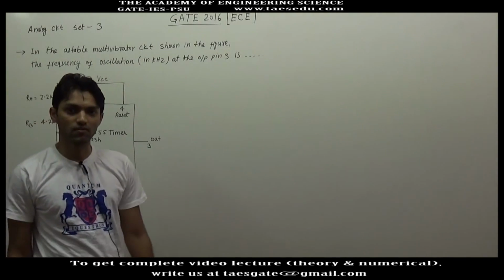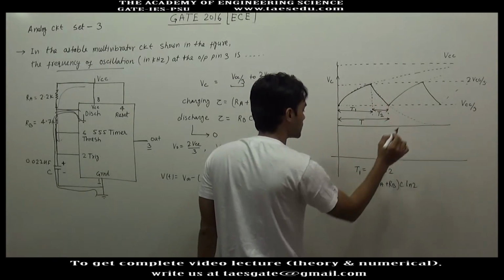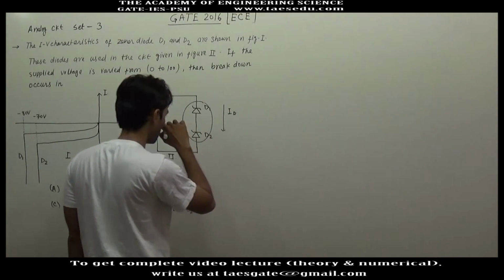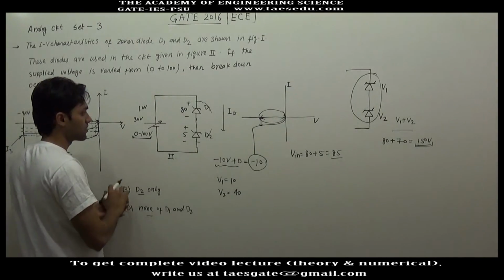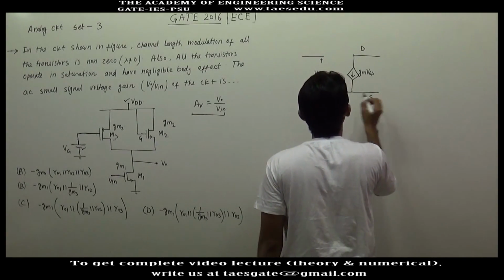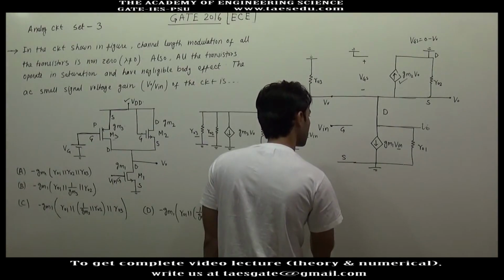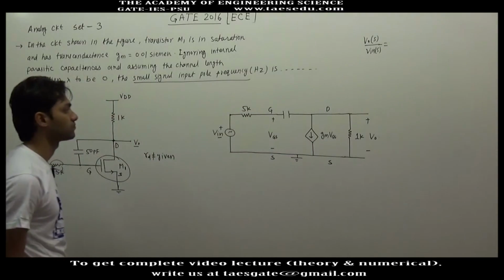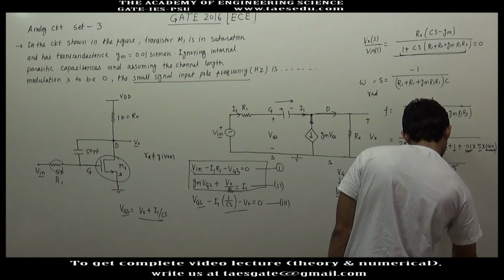GATE 2016 SOLUTION: ECE ANALOG SET3